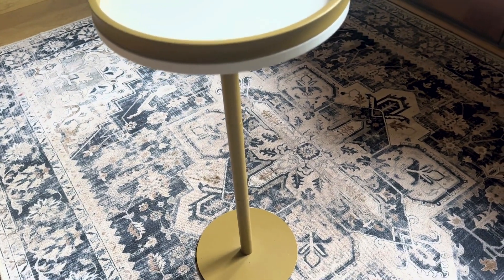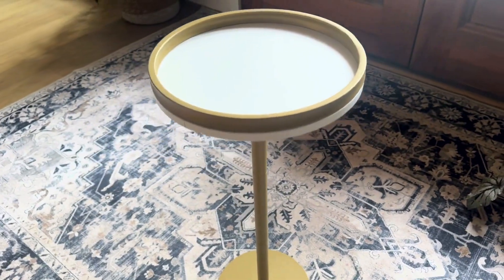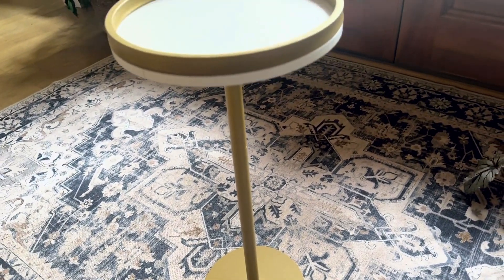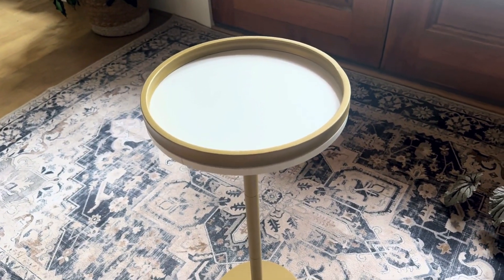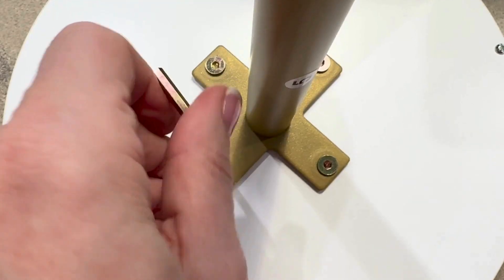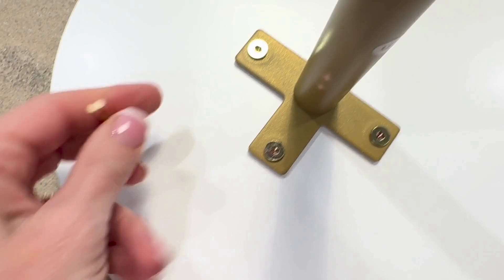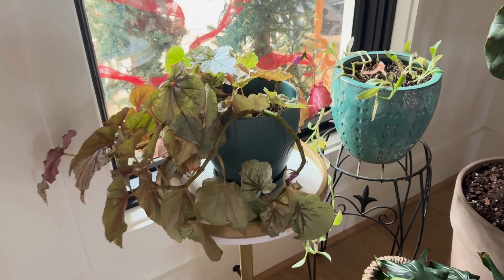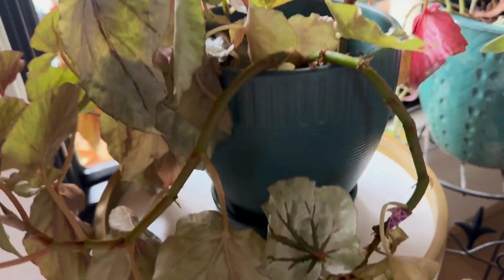Review Zexvida Round drink table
Today, I am showcasing Round Drink Table,Small Pedestal Table,Small Round Side Table for Small Spaces,Martini Table for Living Room, Bedroom, Bathroom,Balcony (Black)